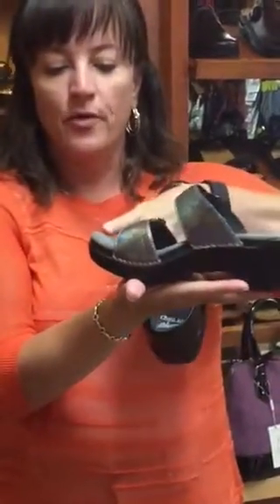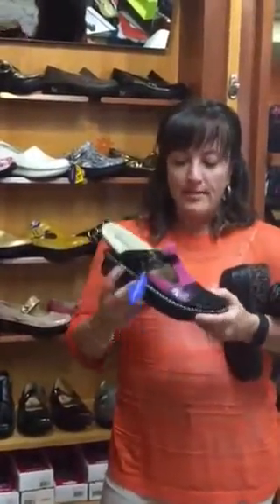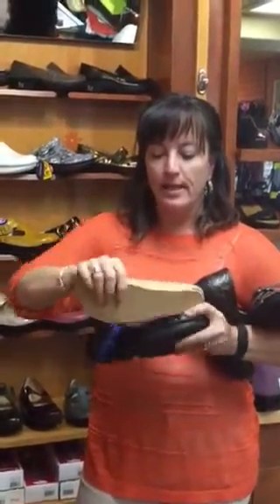Dansko versus Alegria Video #3